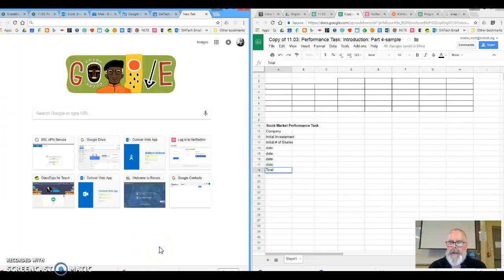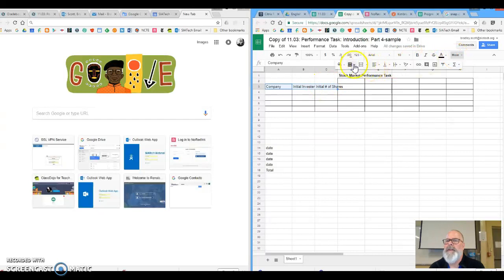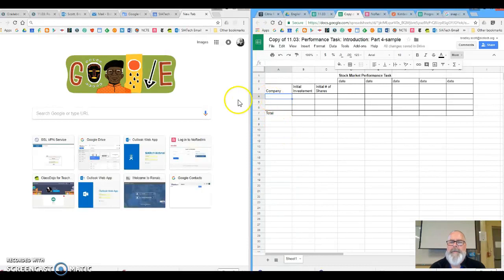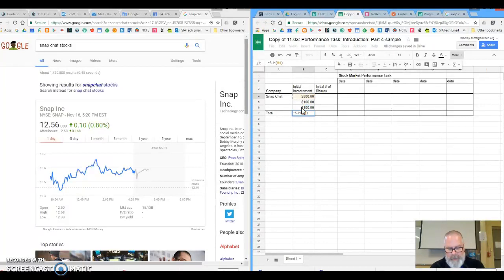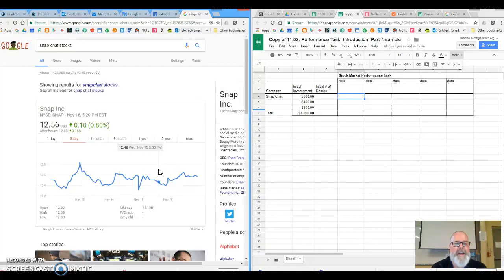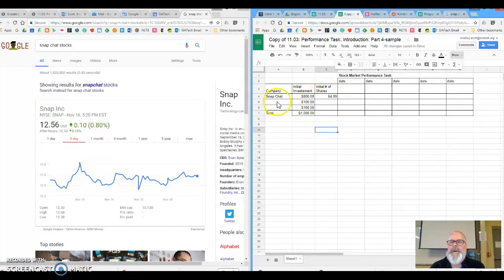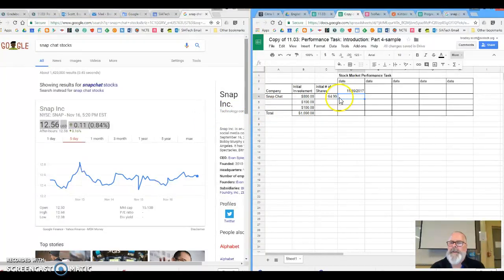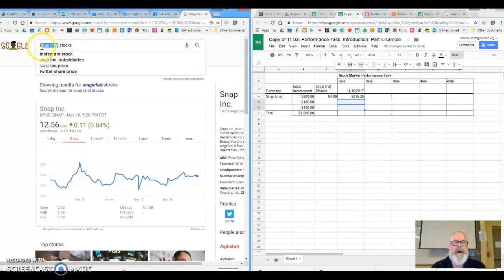11.03: Performance Task: Introduction: Part 4